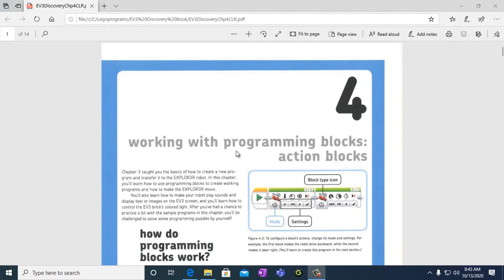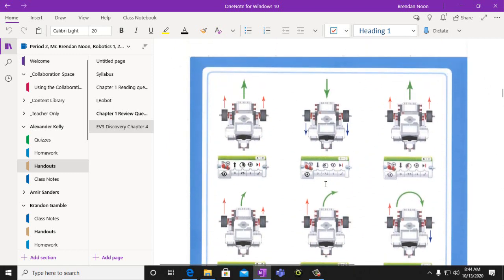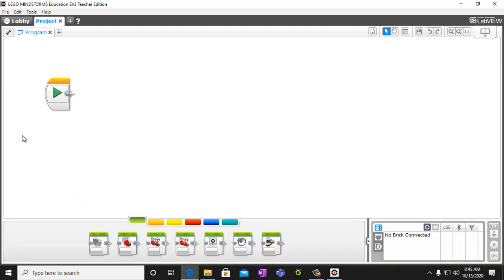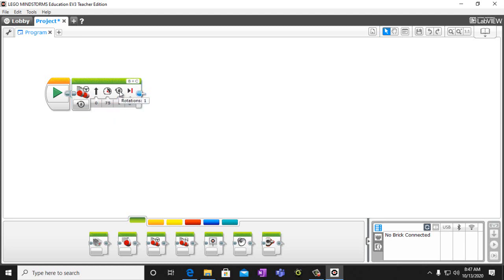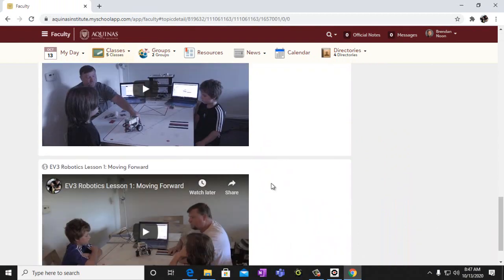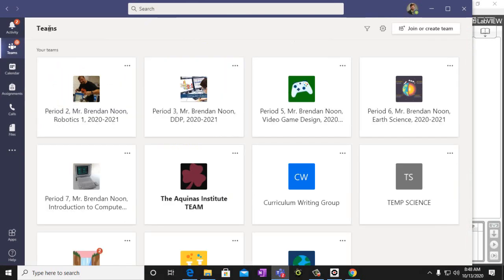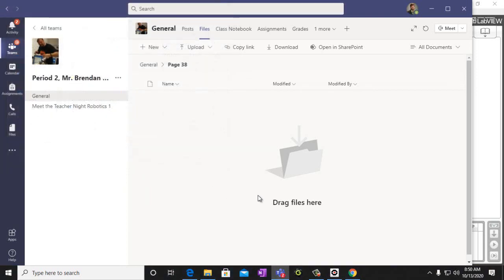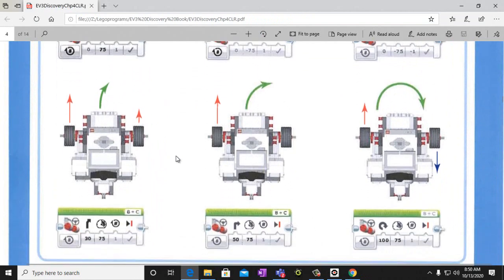Lego EV3 Discovery Book Page 38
Students learn how to make simple one block programs to make their robots move.